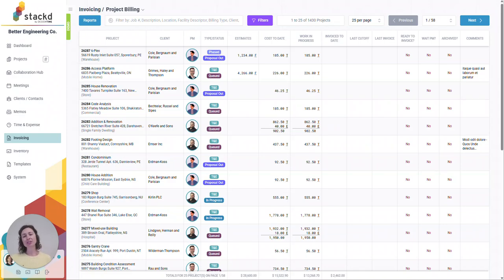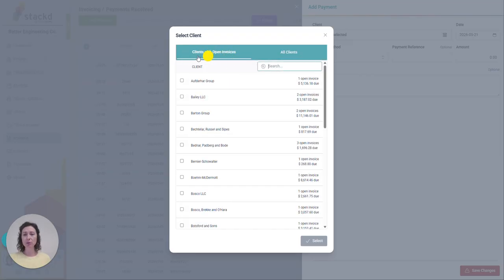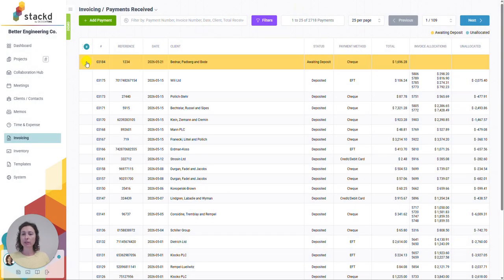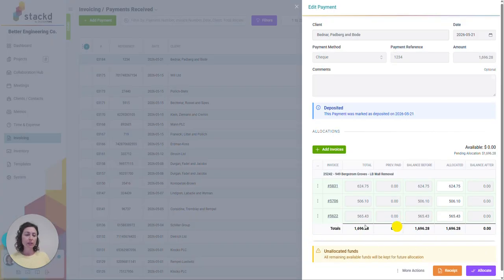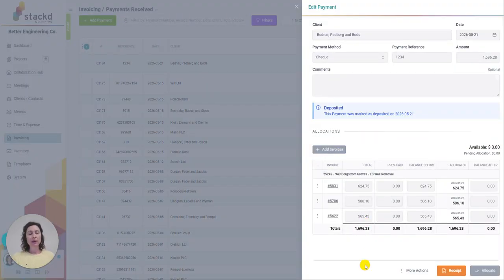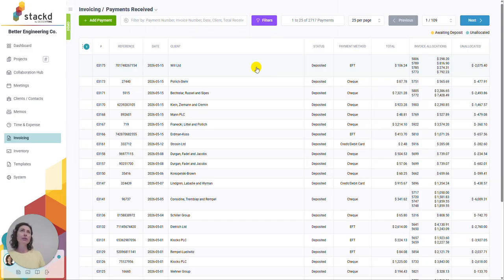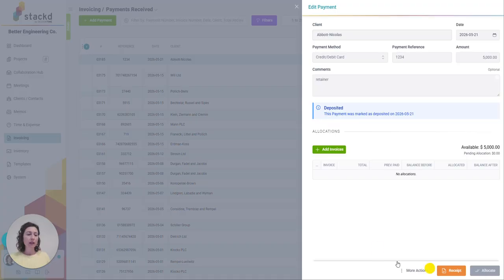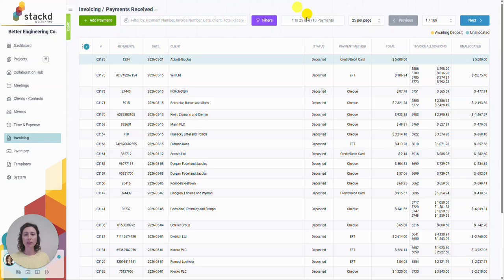How to Mark an Invoice as Paid in Stackd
Keeping project finances accurate and up to date is essential for healthy operations. In this walkthrough, see how to record payments received in Stackd so your team can keep invoices, payment tracking, and financial records organized in one centralized system.

In this video, you'll learn how to:
✔️ Record payments received against invoices
✔️ Track payment details and statuses
✔️ Keep financial records organized and up to date
✔️ Improve visibility into project billing and cash flow

By connecting payment tracking directly to your operational workflows, Stackd helps firms stay organized, reduce administrative work, and maintain accurate financial oversight.